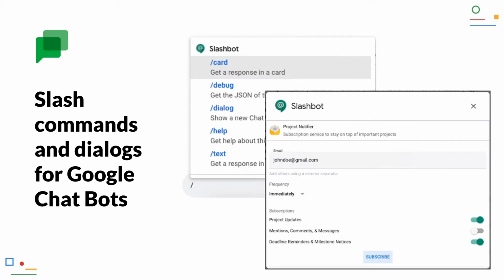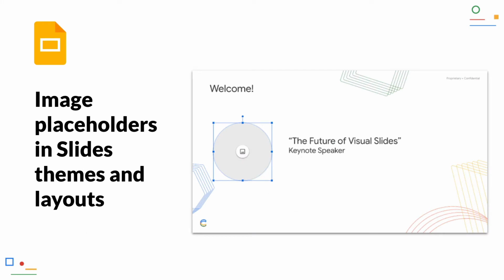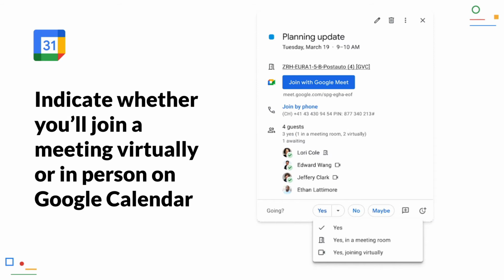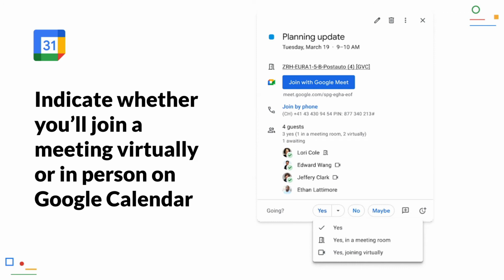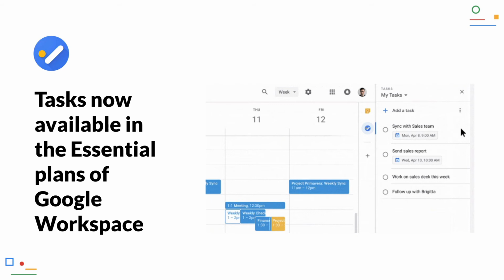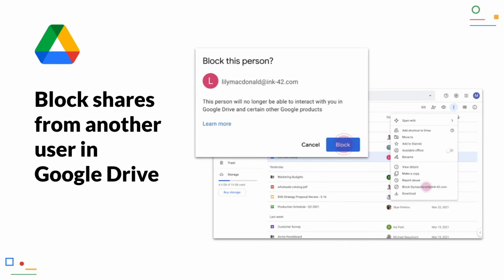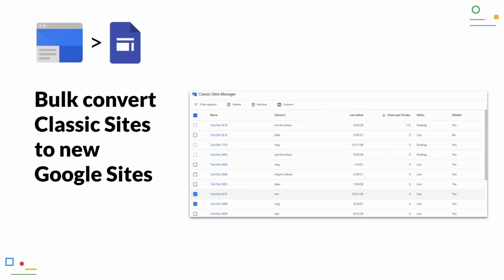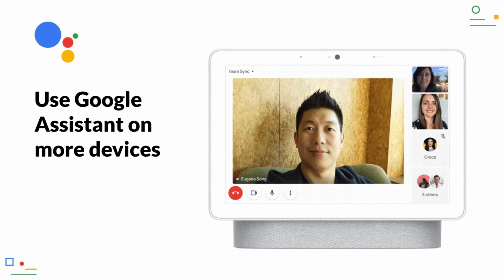Google Workspace Updates July 2021 - Google Meet, Sheets, Chat, Slides Calendar, Sites and more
In this short video, you'll learn what's new and what's changed around Google Workspace in July 2021 for end users.

00:00 Intro
00:07 Cross-domain livestreams and captions
00:43 Visual refresh to Meet hardware
00:57 Replace your background in Google Meet now on iOS
01:10 Slash commands and dialogs for Google Chat Bots
01:28 Collaborate and share Slides with side-by-side viewing in Google Chat
01:46 Image placeholders in Slides themes and layouts
02:04 Select multiple tabs in Google Sheets and perform basic actions
02:21 Scheduled refresh improvements for Connected Sheets
02:45 Indicate whether you’ll join a meeting virtually or in person on Google Calendar
03:47 Tasks now available in the Essential plans of Google Workspace
04:15 Collaborate with people without Google account now for Business Starter and Frontline
04:40 Block shares from another user in Google Drive
05:10 Custom templates in Google Sites
05:26 Bulk convert Classic Sites to new Google Sites
05:48 Use Google Assistant on more devices